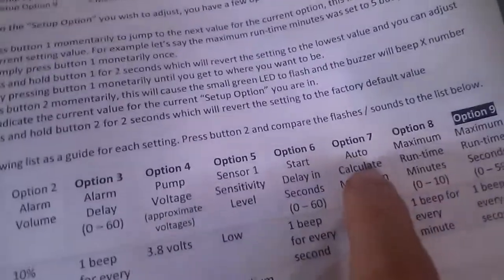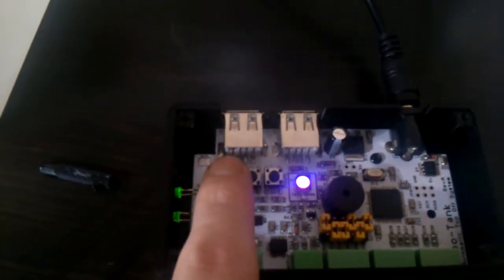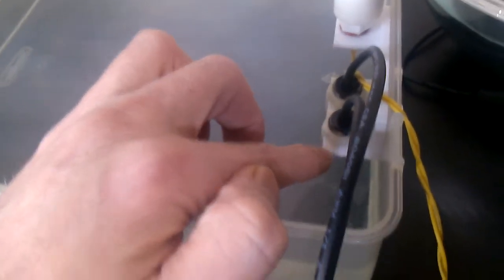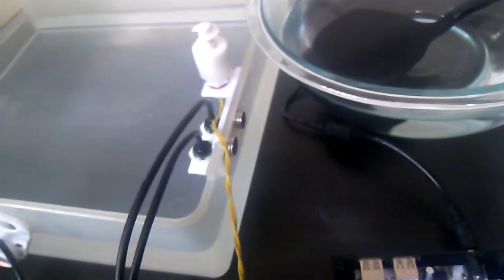Robo-Tank Auto Top Off Custom Settings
Hi, this explains the different settings you can customize on the ATO. One thing I forgot to mention at the end. You can exit setup mode by pressing and holding button 3 or leave it and 2 minutes with no buttons pressed it will auto exit, same with the test mode, it will auto exit after 1 hour.